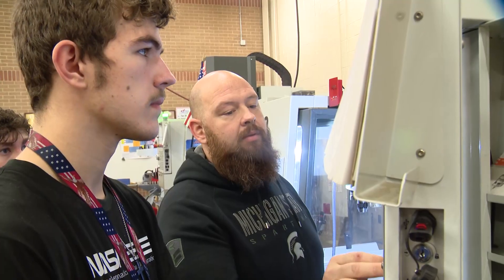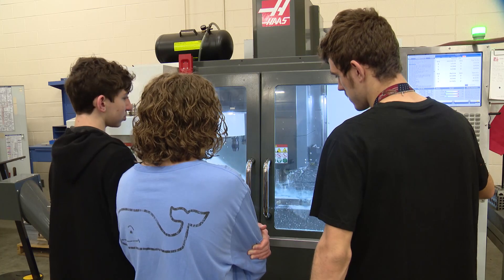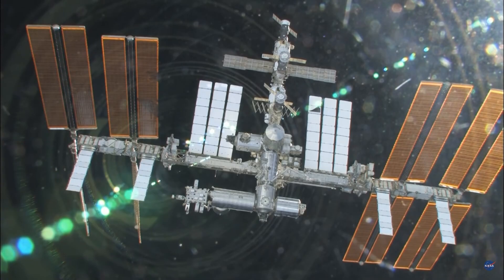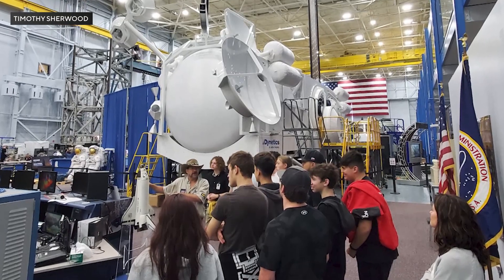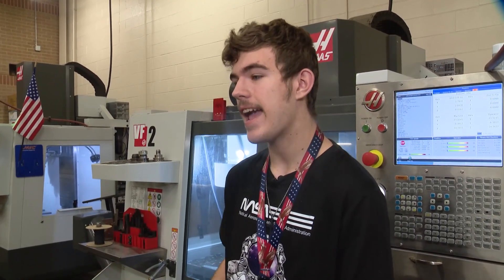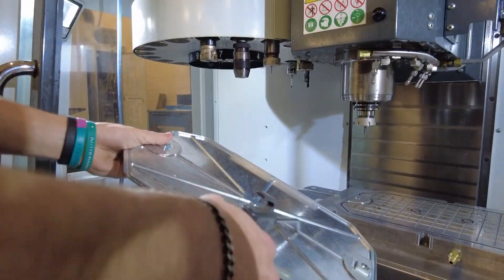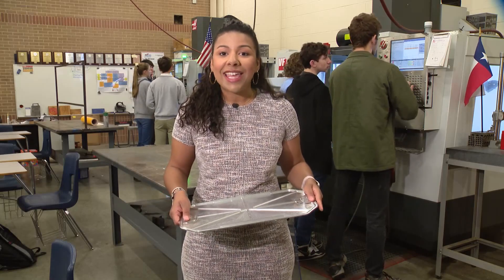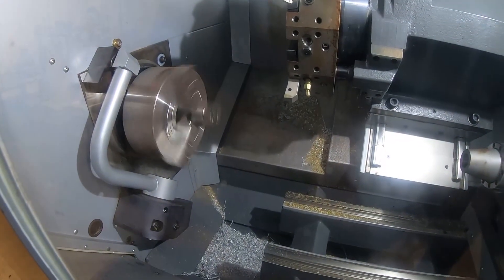High schoolers at Ben Barber Innovation Academy create parts to be used by NASA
In-between band practice and gym class, a group of high school students are hard at work manufacturing parts that will actually be used in space.